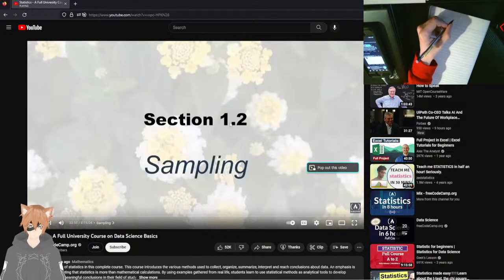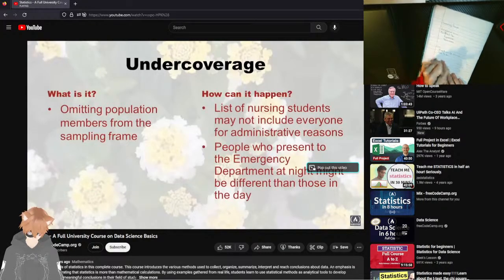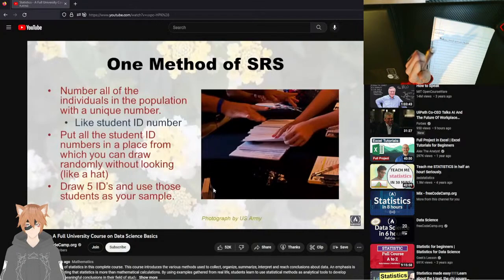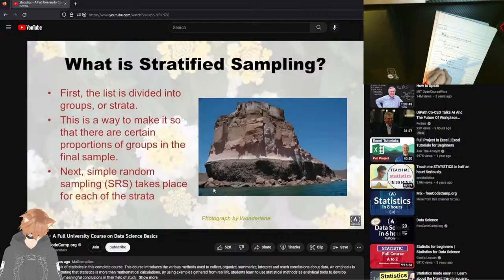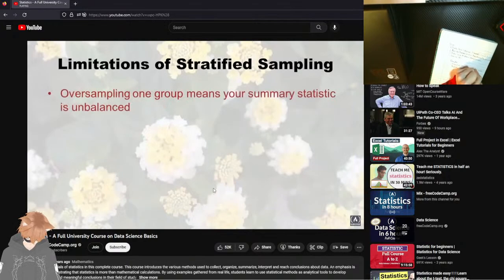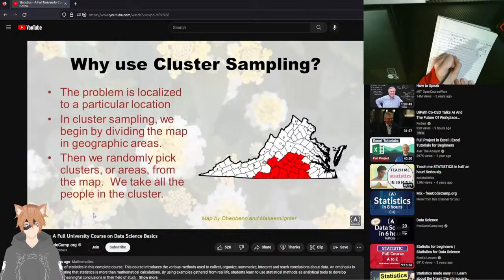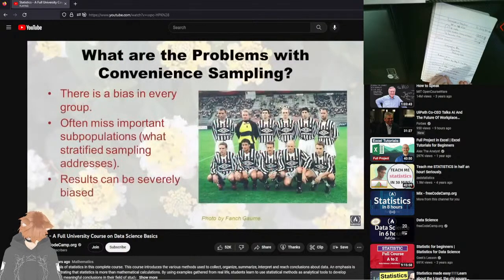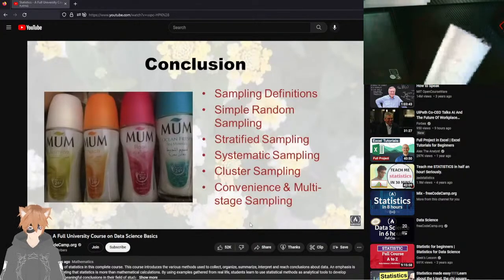Studying Statistics For College!